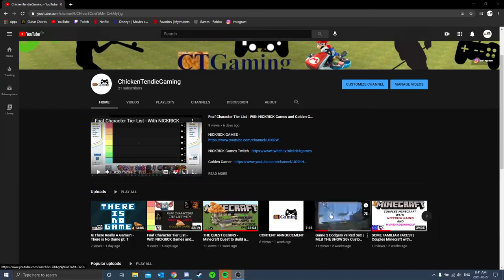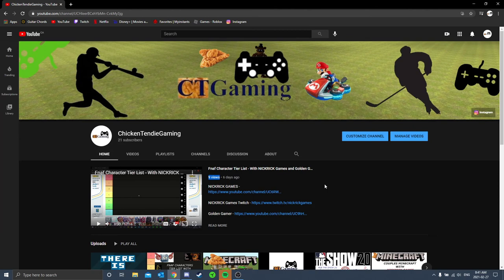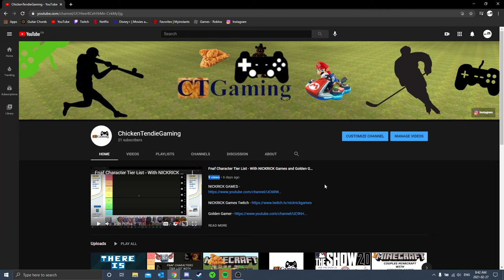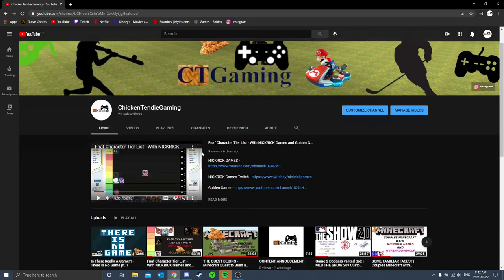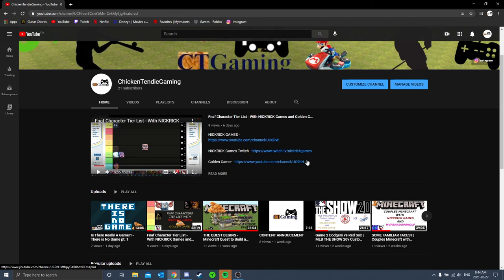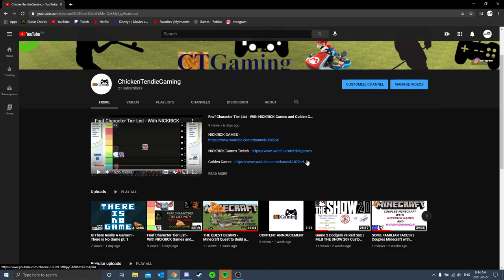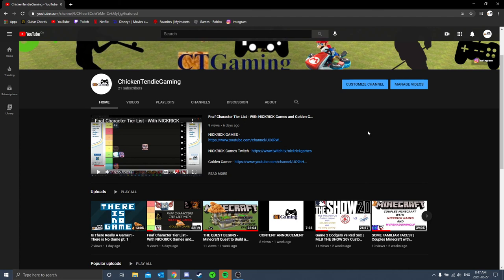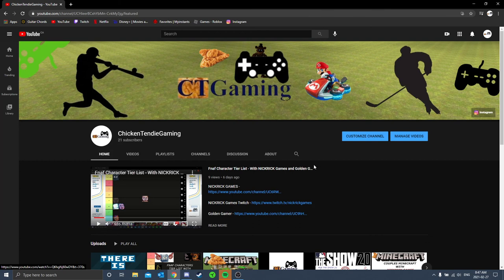I Need Answers to This Problem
Answer me YouTube.